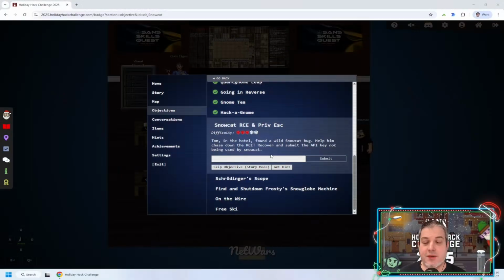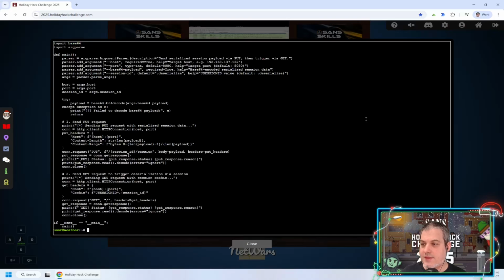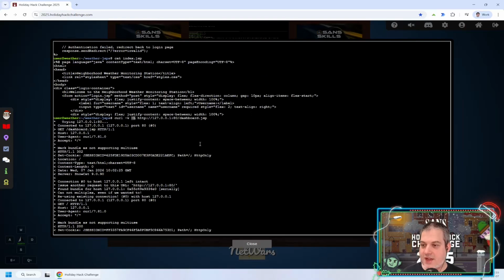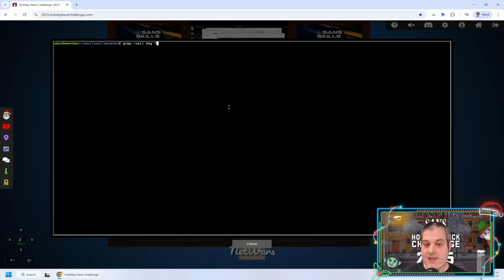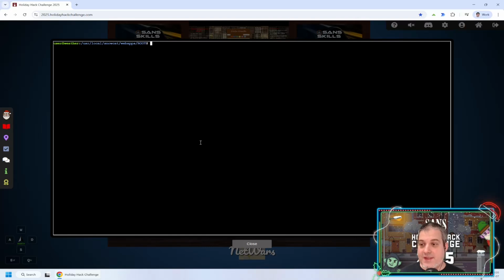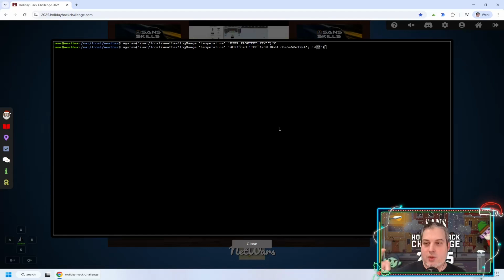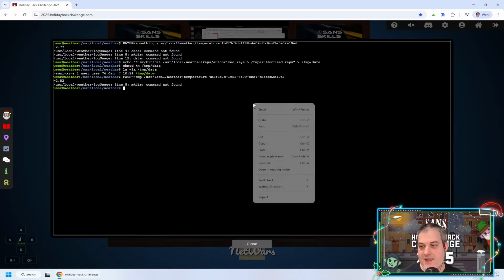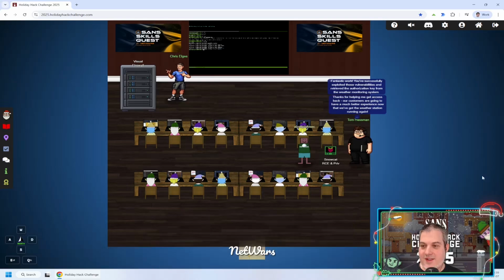SANS Holiday Hack Challenge 2025 [ACT III] Objective 21 (Snowcat RCE and Priv Esc)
Timecodes:
00:00:06 - Intro
00:01:31 - Objective 21: Snowcat RCE and Priv Esc
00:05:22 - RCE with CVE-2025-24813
00:23:28 - Command Injection
00:32:06 - Path Injection
00:36:52 - Getting root!
00:40:06 - End